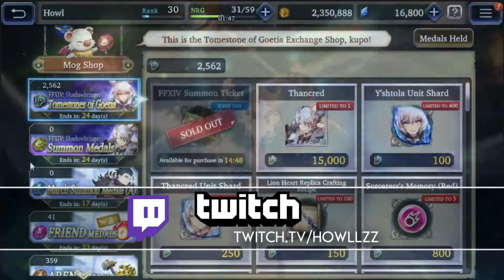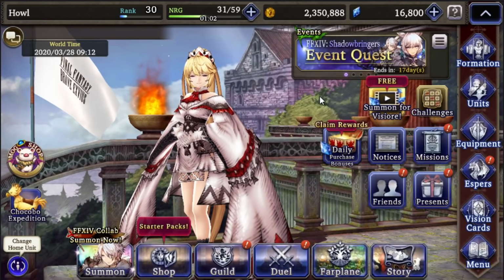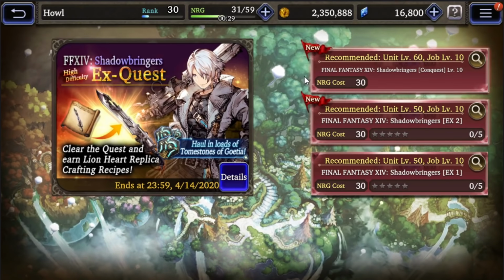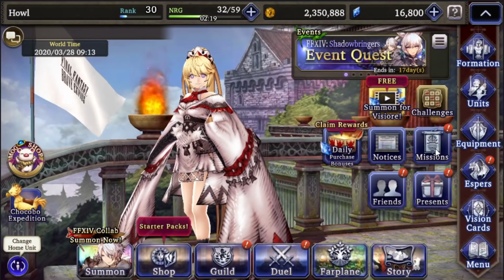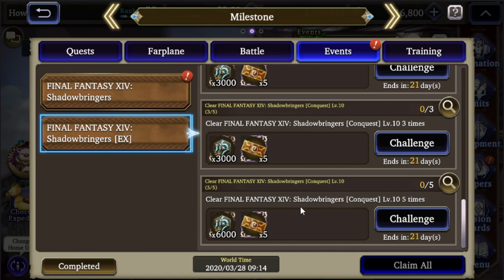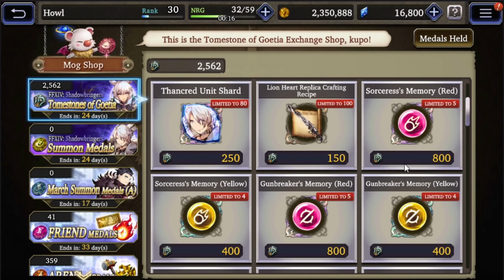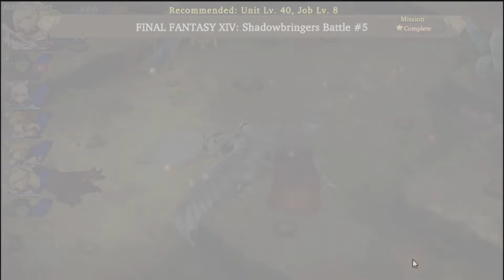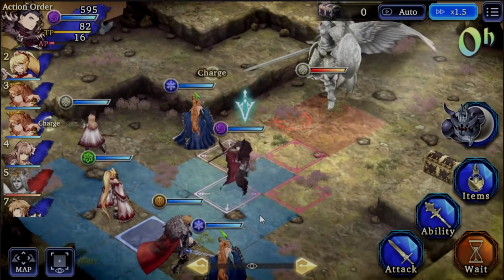FAST Event FARM for Thancred & Y'shtola XIV Shadowbringers | War of the Visions | Brave Exvius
Youtube Members!

The Final Fantasy XIV Shadowbringers event in War of the Visions brings Y'shtola and Thancred as free available units that you can get with event currency! Let's tackle the absolute FASTEST way to snag and max out Yshtola and Thancred in WotV, who you should focus on, and what you can acquire! Get in there, farm this event! Check out the review and War of the Visions!